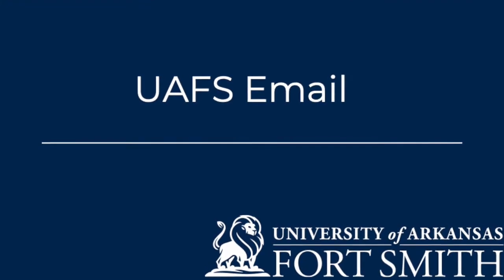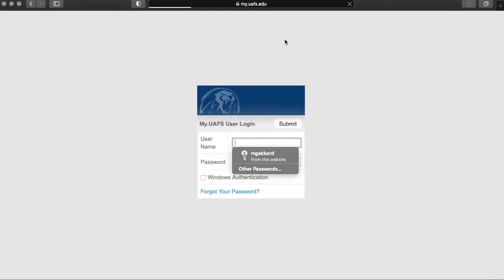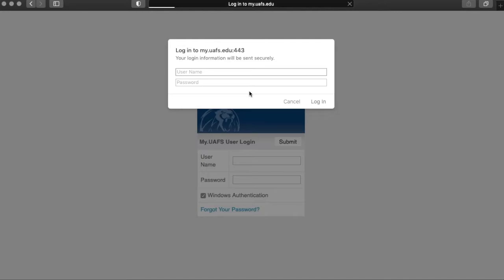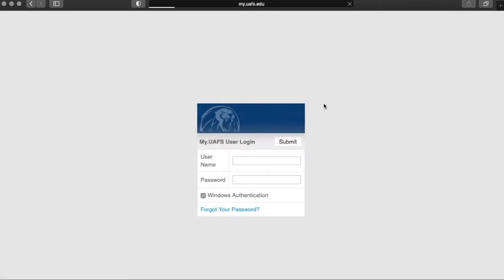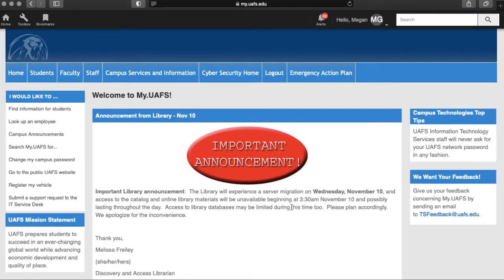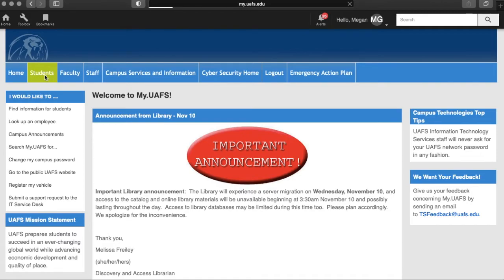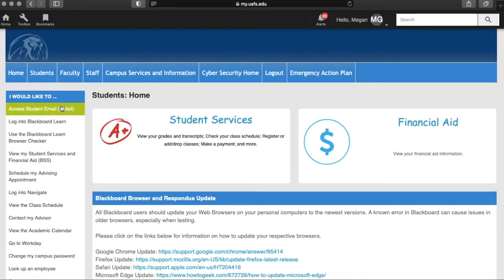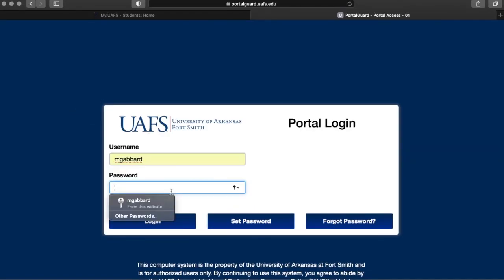How to access your UAFS Email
Follow along for a step-by-step guide on how to access your UAFS email using the PortalGuard login on My.UAFS in this helpful guide created by the UAFS Admissions Department